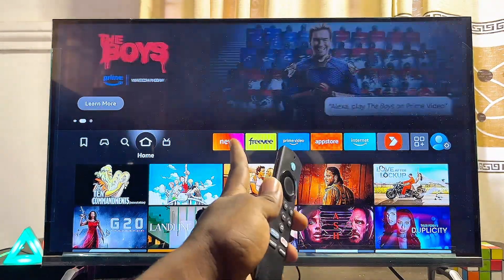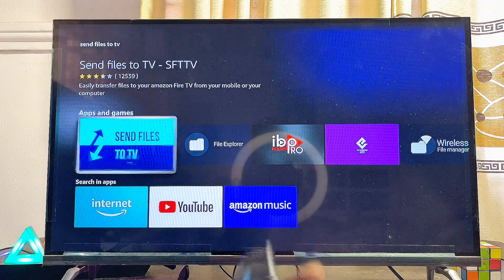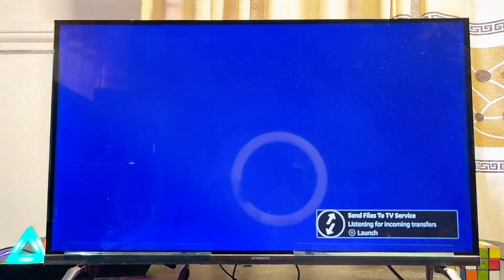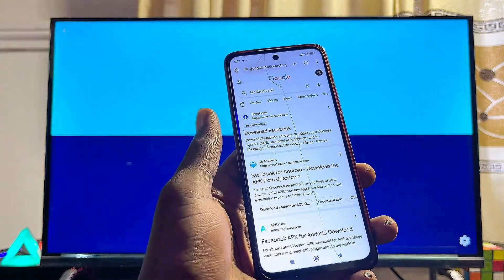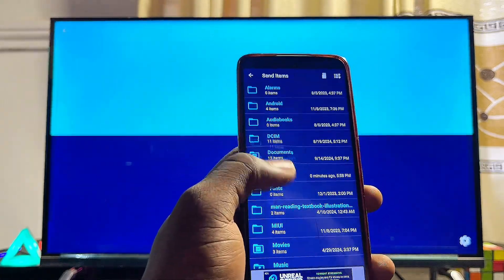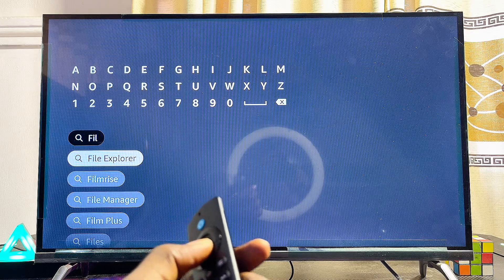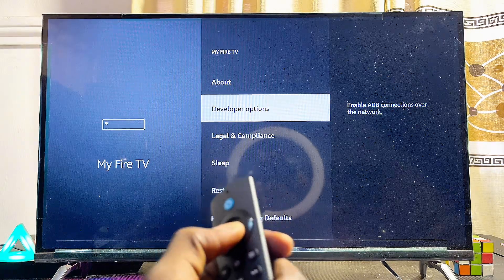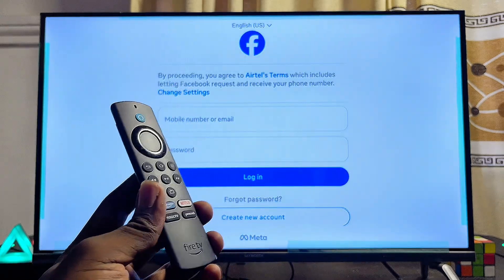Fire TV Stick: How To Install Apps Without Downloader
In this video, I’ll show you a simple way to download and install apps on your Fire TV Stick without using the Downloader app. I’ll guide you step by step on how to download any app or APK from the internet on your mobile phone, then send it directly to your Fire TV Stick and install it for use. This method works perfectly whether you have a Fire TV Stick Lite, Firestick 4K, Fire TV Stick 4K Max, Firestick HD, or any Fire TV Cube. If you’ve been looking for how to install apps on Firestick without Downloader, sideload apps easily, or install APKs on Fire TV Stick without using Downloader, this tutorial is for you.